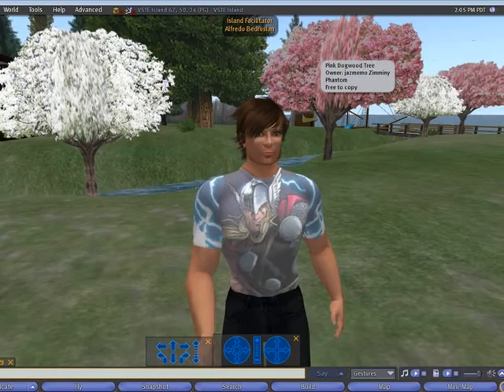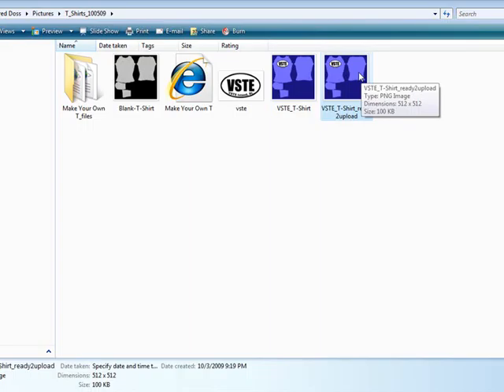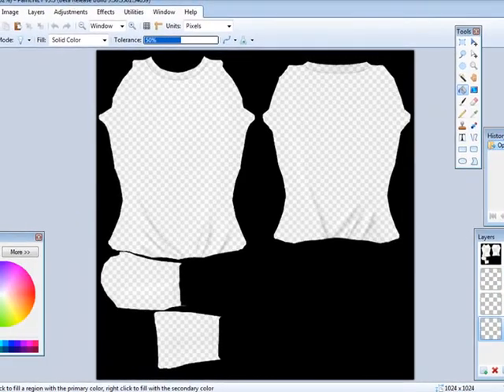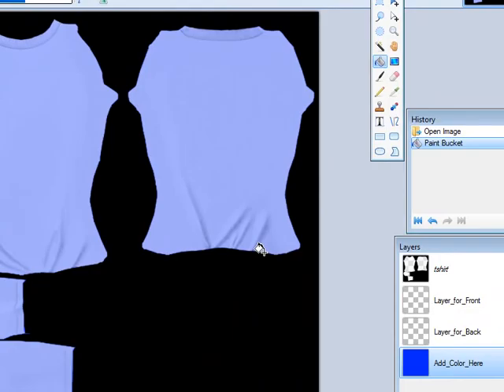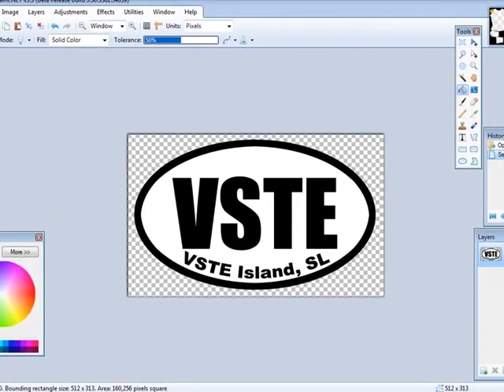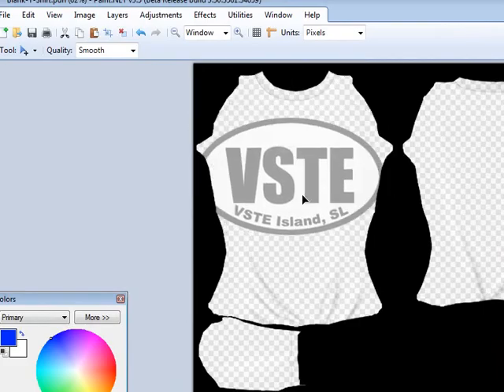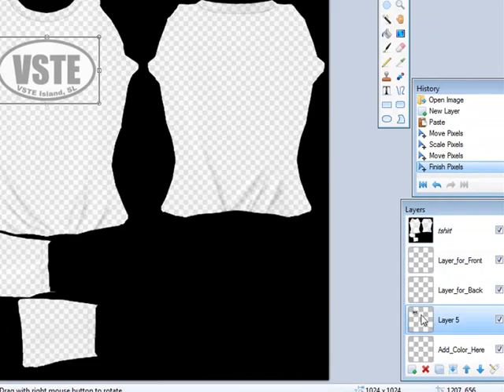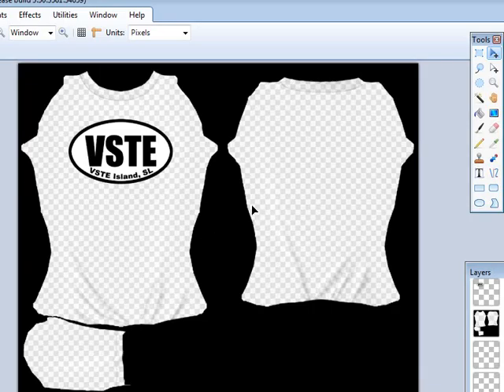VSTE SL Tshirt Part 1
This is a movie I created to assist with the VSTE SL TShirt night held to on Monday, October 5th 2009. In this activity we will make T-shirts using the free program Paint.net Other files that would be needed for this activity are located Please excuse the umms and the odd noises here and there- I had to make the video during Sunday, Football Day!